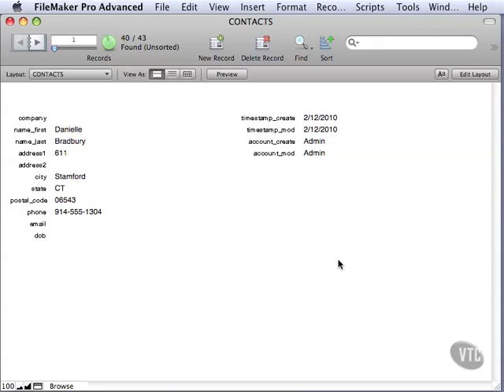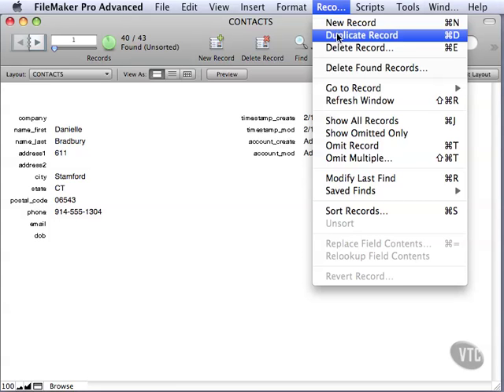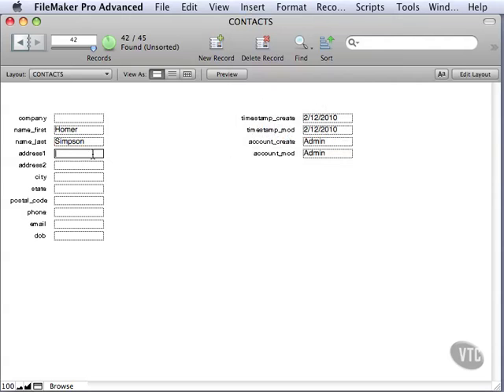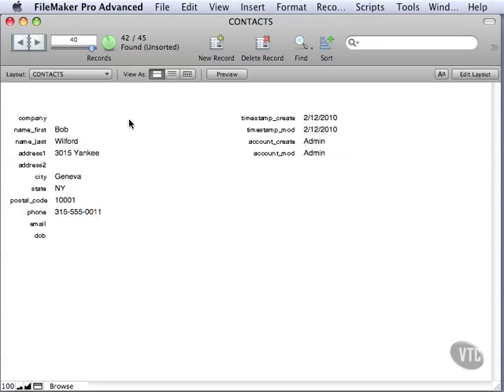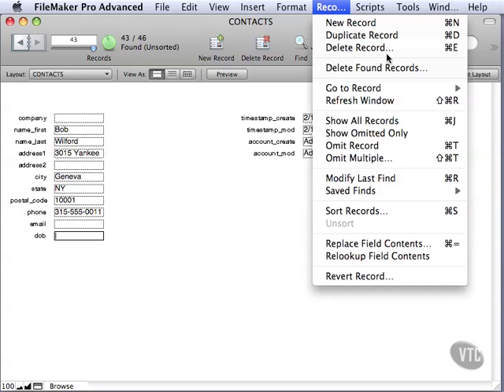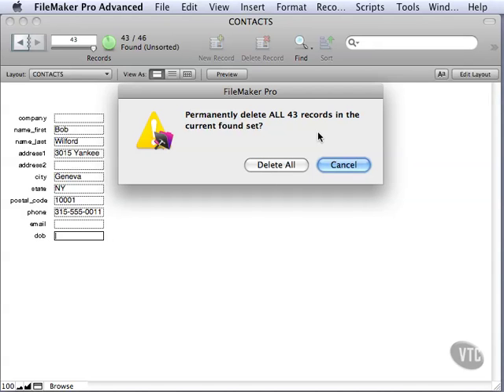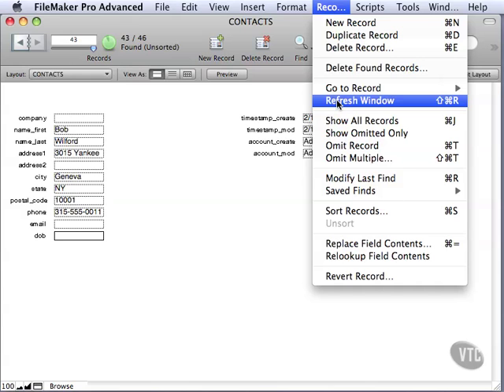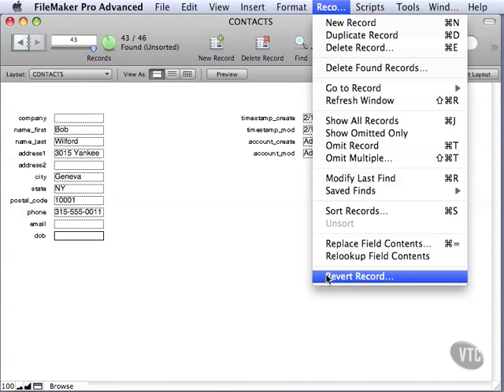FileMaker Tutorial - 031 - Records Menu pt 1